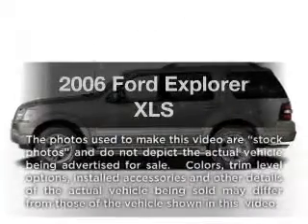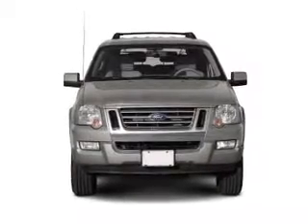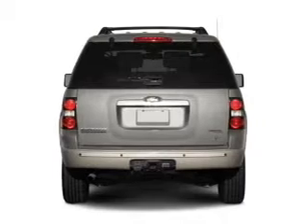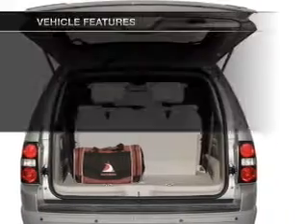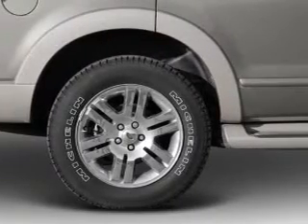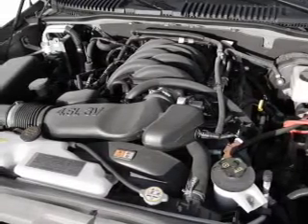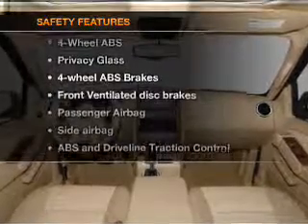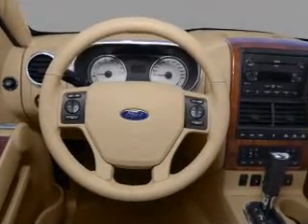2006 Ford Explorer - Fort Worth TX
Year: 2006
Make: Ford
Model: Explorer
Trim: XLS
Engine: 4.0 liter 6 cylinder 12 valve
Transmission: 5-Speed Automatic
Color: Dark Blue Pearl Metallic
Mileage: 52789
Address:
9101 Camp Bowie West